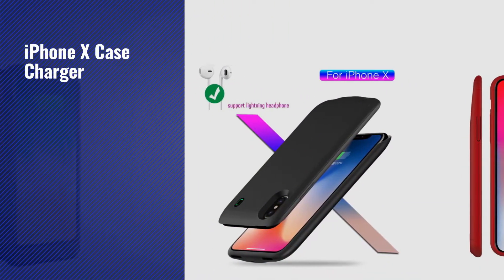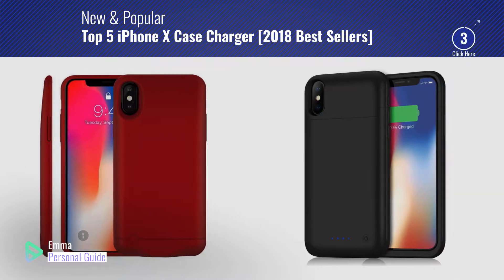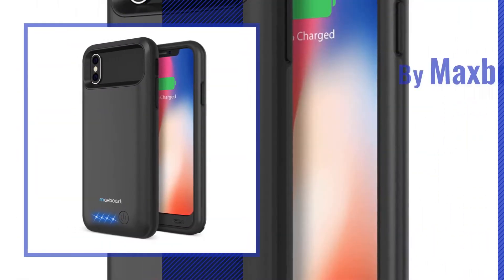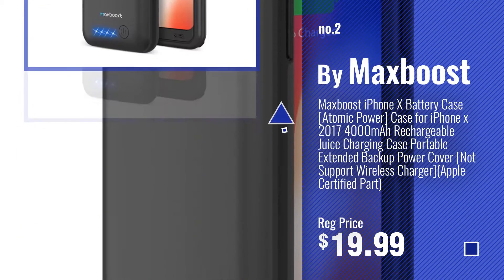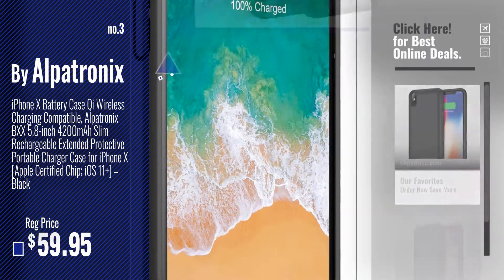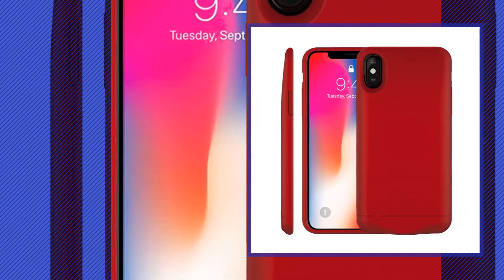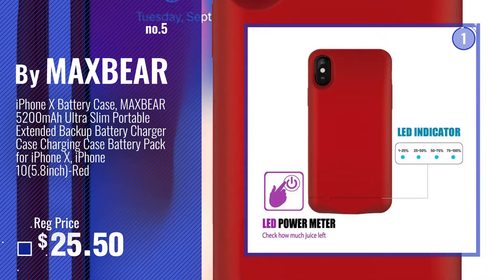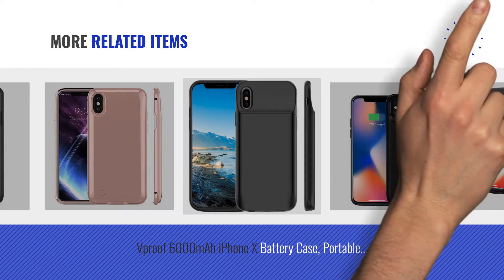Top 5 IPhone X Case Charger [2018 Best Sellers]: iPhone X Battery Case 5200mAh, Gixvdcu Ultra Slim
New! 2019 Black Friday / Cyber Monday Battery Charger Cases Deals and Updates.

Black Friday / Cyber Monday iPhone X Battery Case 5200mAh, Gixvdcu Ultra Slim Portable Charging Case for iPhone X 10 by Gixvdcu

Black Friday / Cyber Monday Maxboost iPhone X Battery Case [Atomic Power] Case for iPhone x 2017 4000mAh Rechargeable by Maxboost

Black Friday / Cyber Monday iPhone X Battery Case Qi Wireless Charging Compatible, Alpatronix BXX 5.8-inch 4200mAh by Alpatronix

Black Friday / Cyber Monday iPhone X Battery Case, 4200mAh [Support Audio Output Headphone] Portable Rechargeable by Nasdom

Black Friday / Cyber Monday iPhone X Battery Case, MAXBEAR 5200mAh Ultra Slim Portable Extended Backup Battery Charger by MAXBEAR

Black Friday / Cyber Monday Wireless Charger iPhone X Case, FLOVEME Luxury Slim Fit Gradual Colorful Gradient Change by FLOVEME

Black Friday / Cyber Monday DESTEK iPhone X Battery Case Ultra-thin 3200mAh Rechargeable Portable Charging case by DESTEK